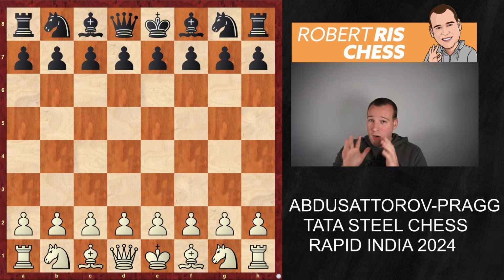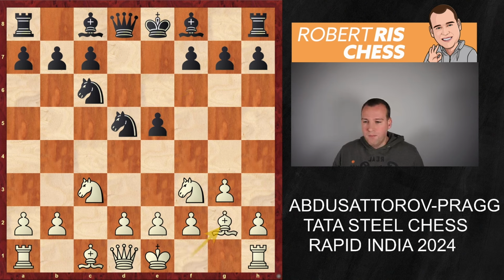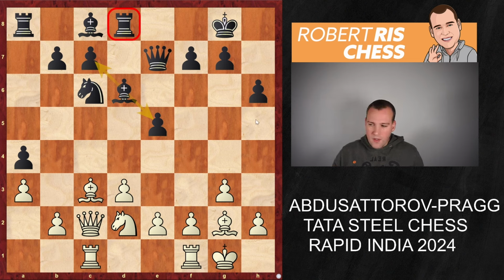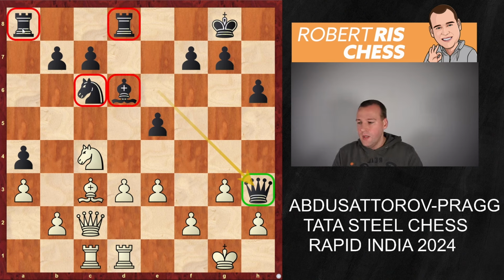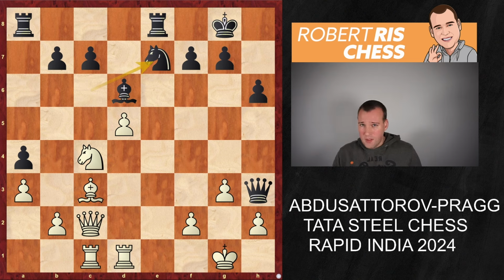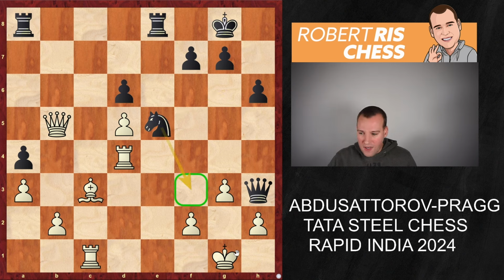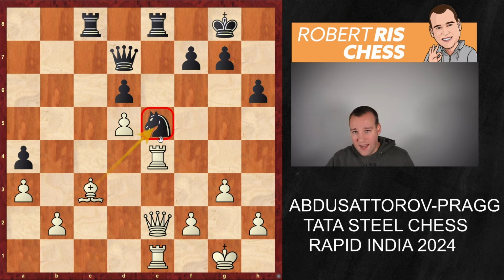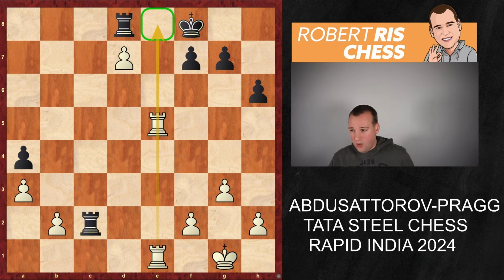NO CHANCE AT ALL | Abdusattorov vs Praggnanandhaa | Tata Steel Chess Rapid India 2024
In this video I show you the match between Abdusattorov vs Praggnanandhaa from the Tata Steel Chess Rapid India 2024